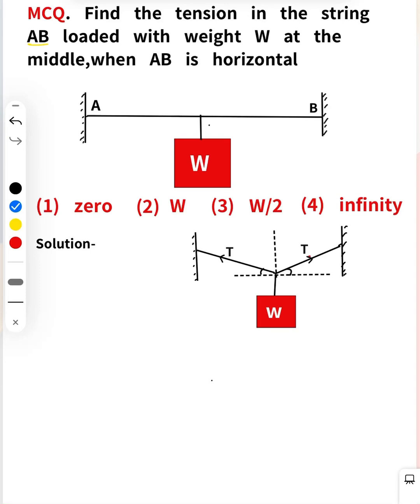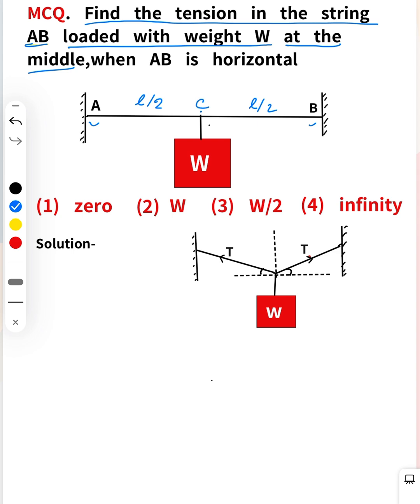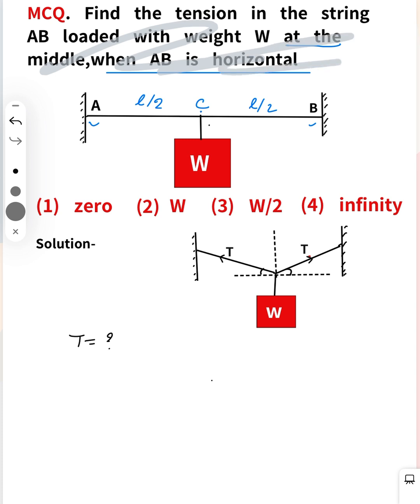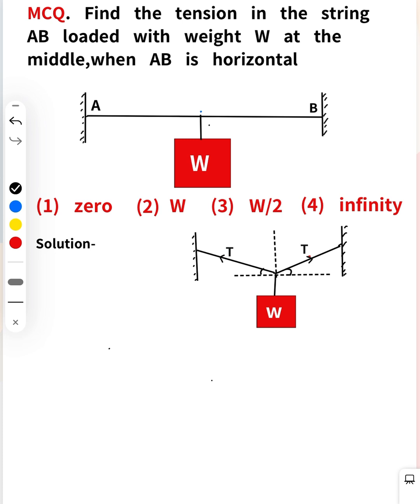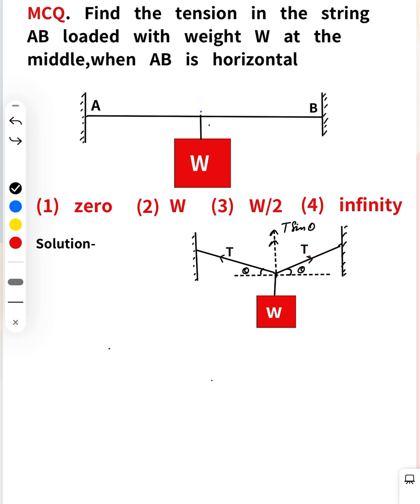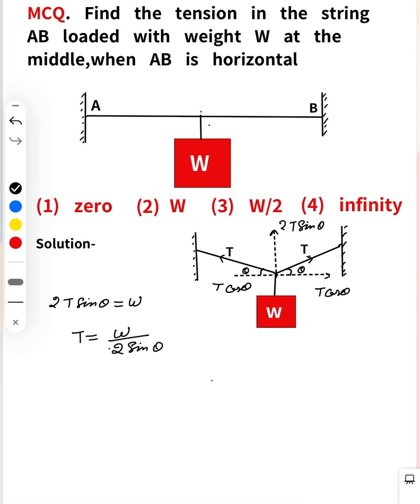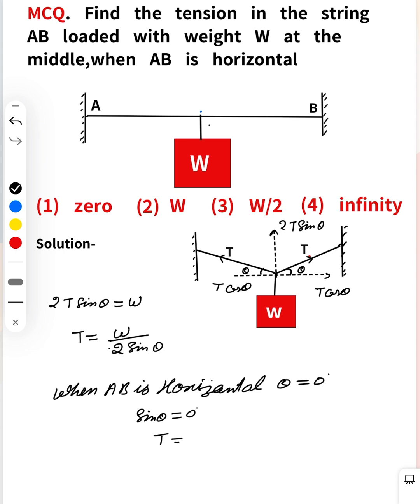MCQ. Find the tension in the string AB loaded with weight W at the middle,when AB is horizontal